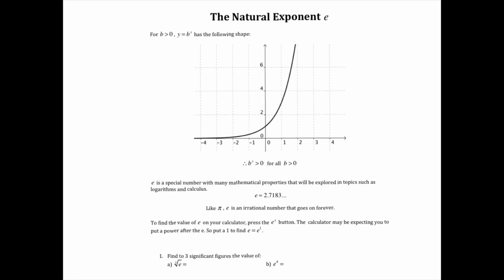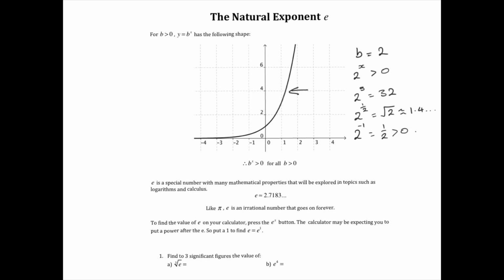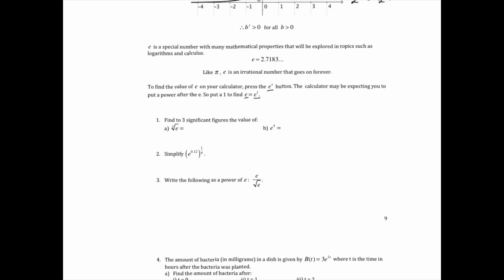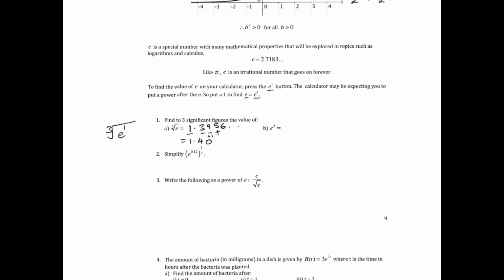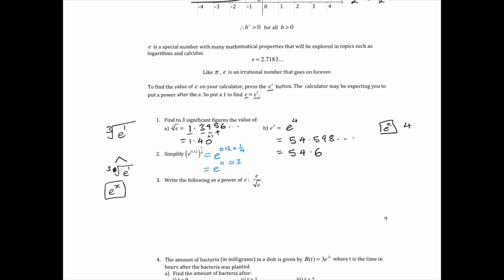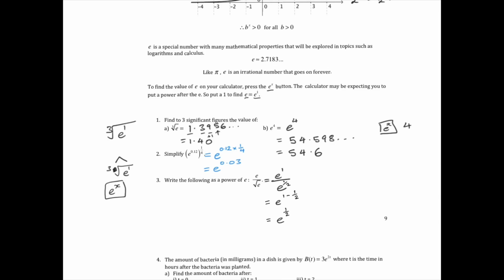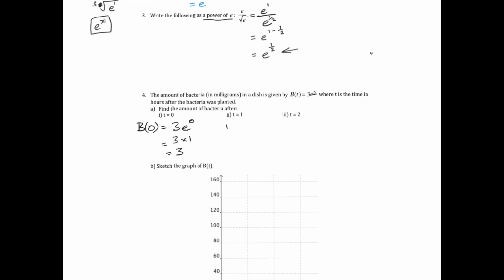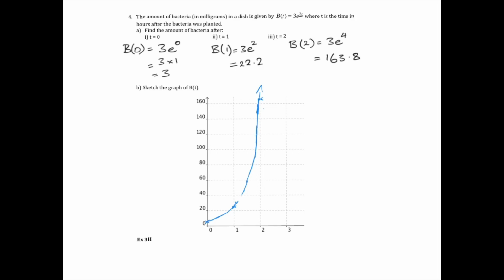The Natural Exponent e